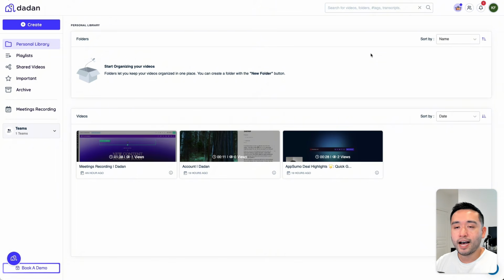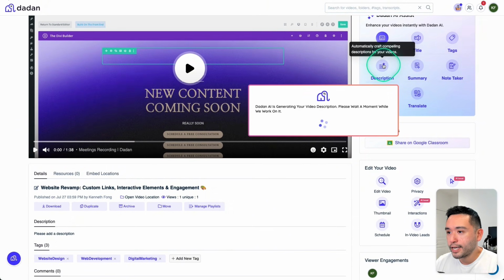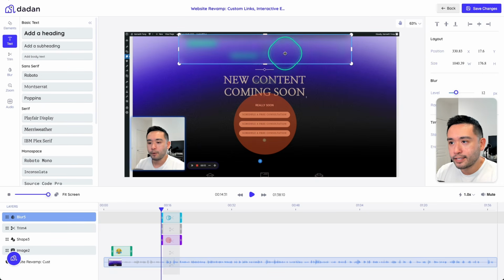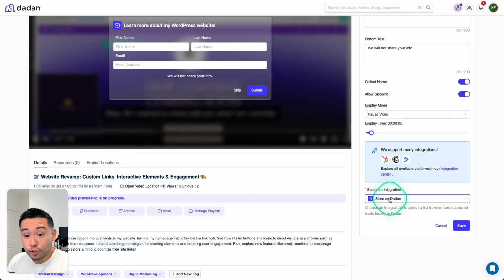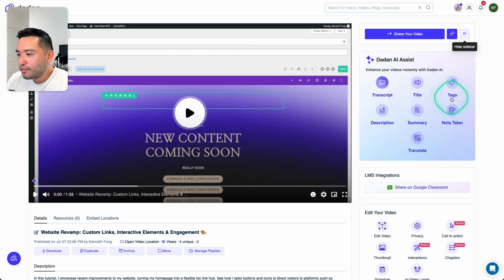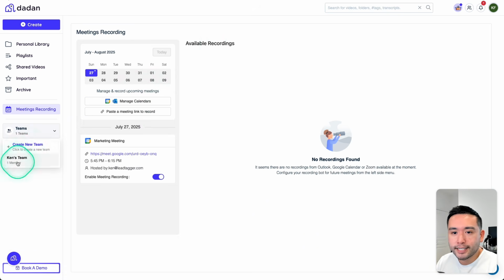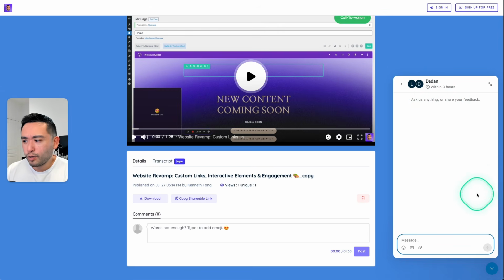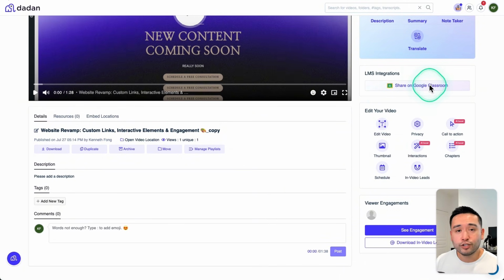This AI Screen Recorder Is MAGICAL! Honest Dadan Review (AppSumo Deal)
Is Dadan the ultimate screen recorder for marketers, sales pros, and educators—or just another overhyped tool? Dadan is an all-in-one video capture and editing platform that enables users to easily record their screen or webcam, edit videos with interactive elements, and securely share content online. Perfect for educators, marketers, and remote teams, Dadan streamlines video creation and collaboration with powerful editing tools, team features, and seamless integrations. Watch my Dadan review to see if this AppSumo lifetime deal is right for you.

*ENTER NOW* ➜ Congrats to terxxxxx@xxxxxx

CHAPTERS:

00:00 - Dadan Review
03:42 - Dadan AI Assistance Features
07:29 - Dadan Video Editing Tools
08:19 - Dadan Call to Action Strategies
09:56 - Engaging Dadan Interactions
11:52 - Dadan In-Video Lead Generation
16:36 - Recording a Video with Dadan
18:58 - Managing Calendar Meetings
20:28 - Google Classroom Integration
22:07 - Updating Dadan Appearance
22:54 - Dadan Integrations Overview
23:17 - DadanI Pros and Cons Review
25:03 - Final Verdict